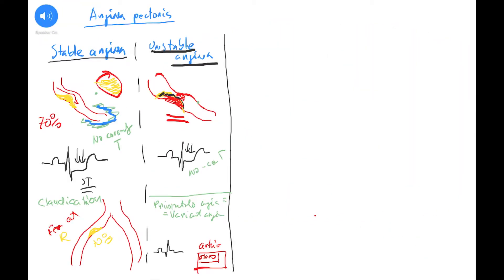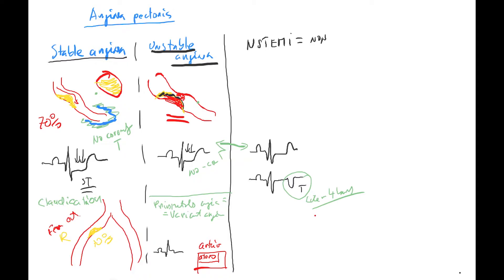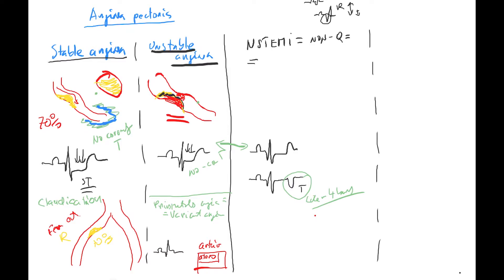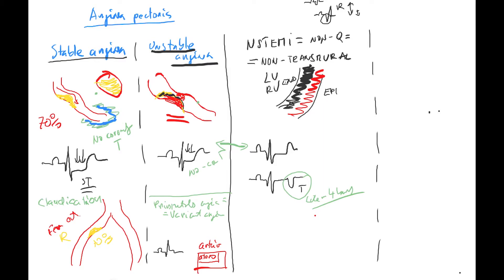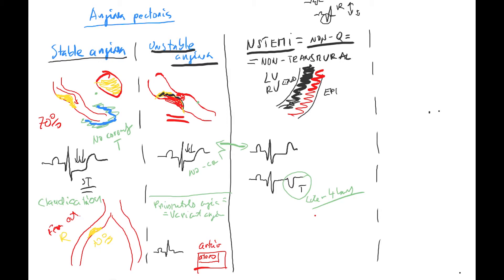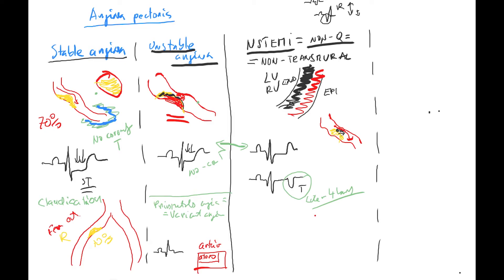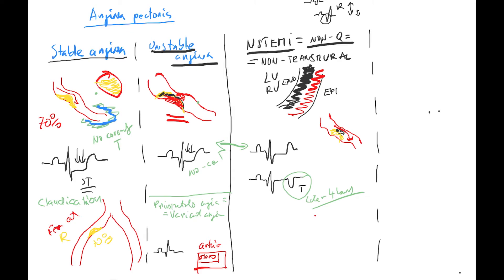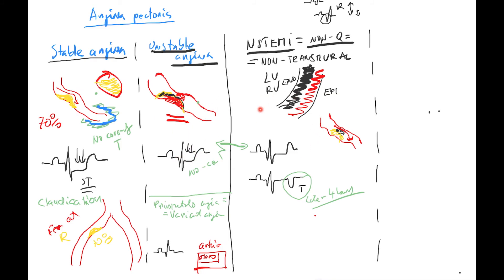ACS 3a ENG (Acute coronary syndrome, myocardial infarction, STEMI, NSTEMI, transmural, Q infarction)